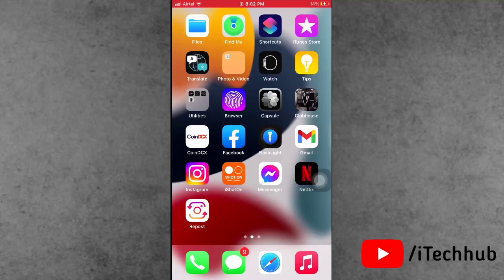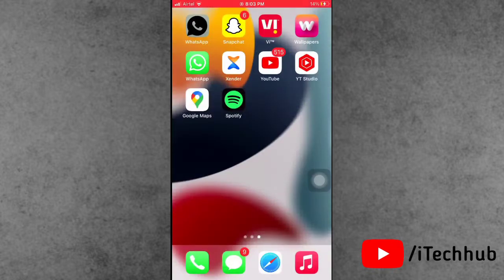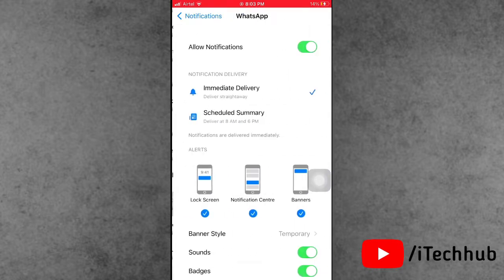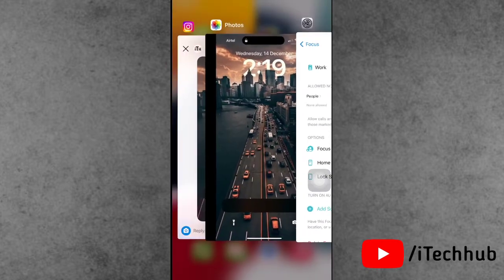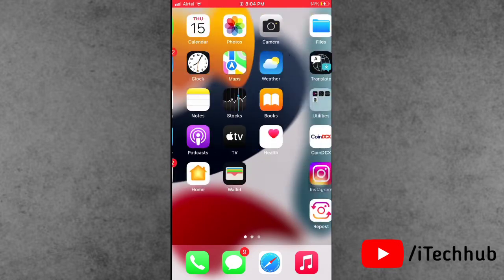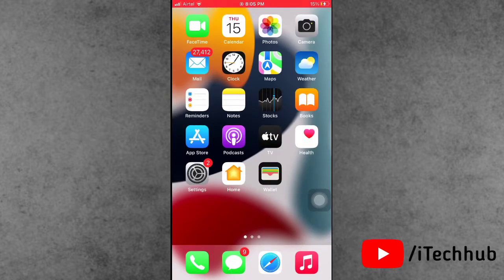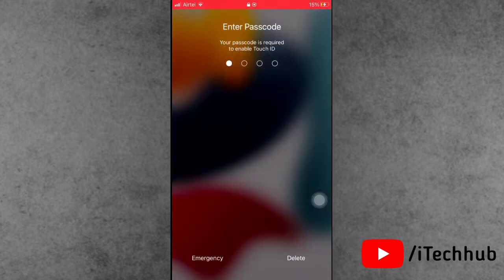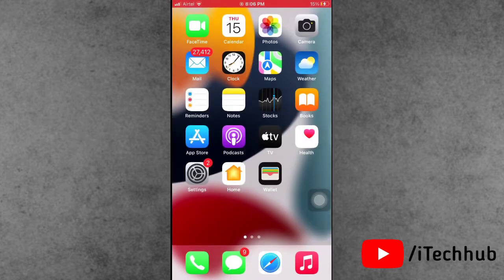How To Fix iPhone Blank Notification After iOS 16.5 Update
How To Fix iPhone Blank Notification After iOS 16 Update

Lot Of iPhone Users Has Been Reported To Apple Released iOS 16 Update After iPhone Lock screen Blank Notification After iOS 16 Update.

1. Check App Notification Setting
2. Check Focus Setting
3. Turn On & Off Airplane Mode
4. Disable Notification Summery
5. check Always On Display Setting
6. Restart Your iPhone
7. Reset All Setting
8. Software Update